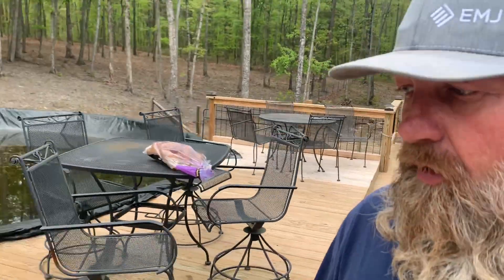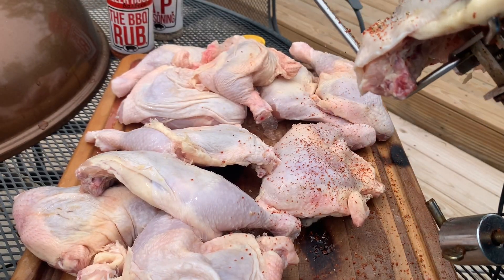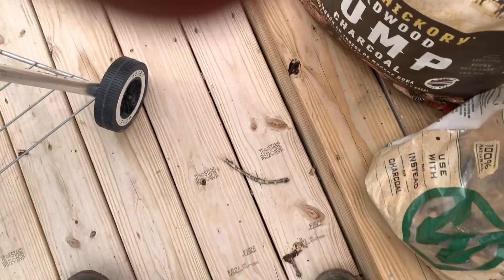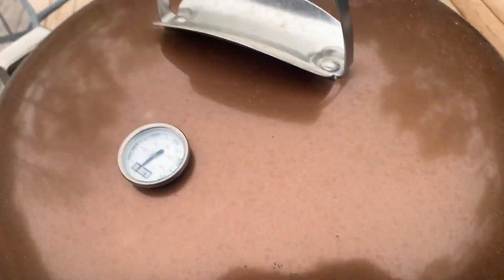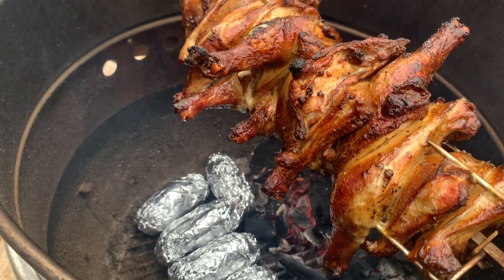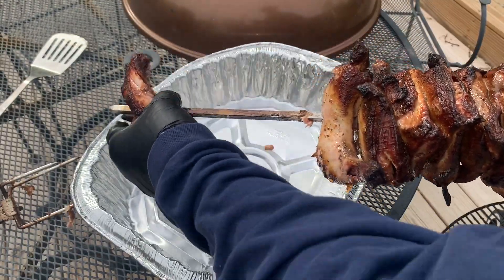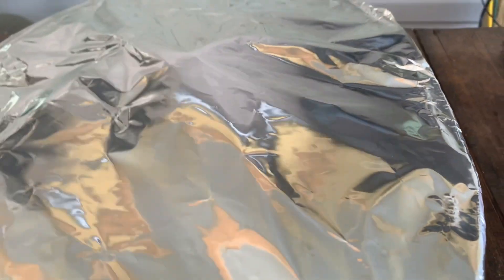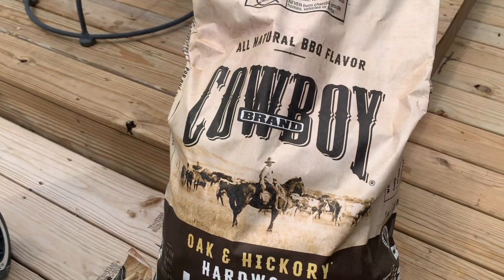How To Grill Cowboy Leg Quqrters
Music uppbeats (we-can-win-abbynoise-main-version 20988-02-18 ) (gasoline-abbynoise-main-version 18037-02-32